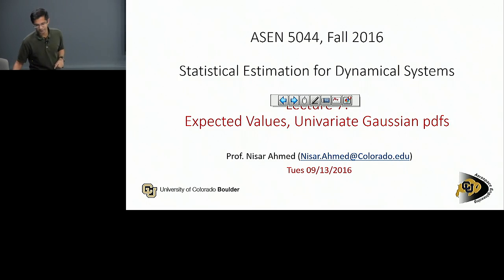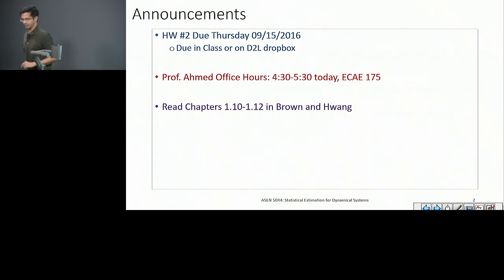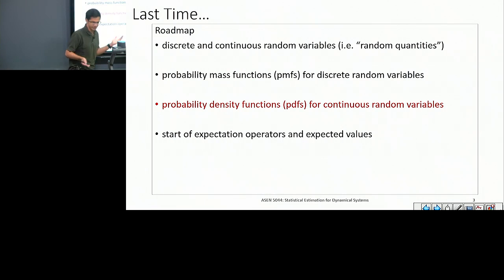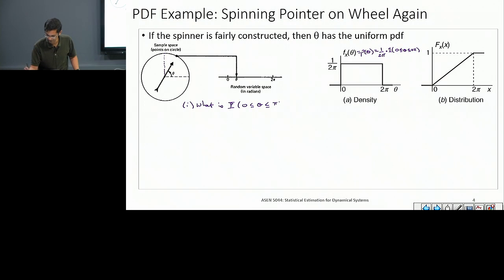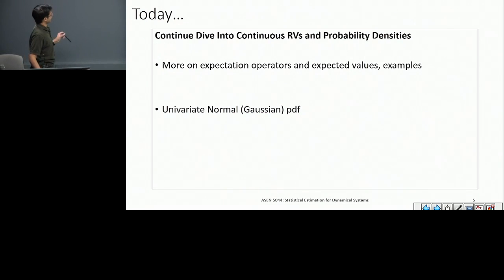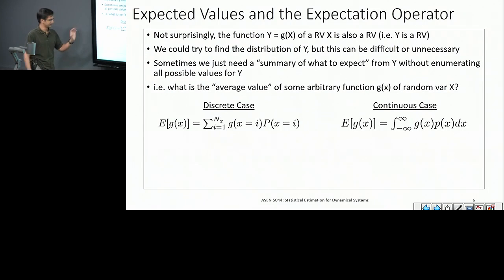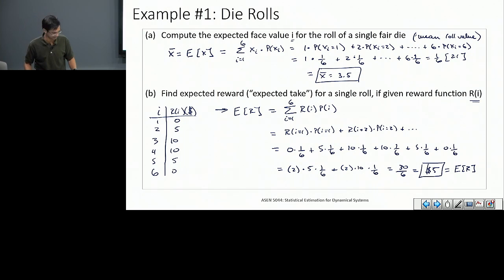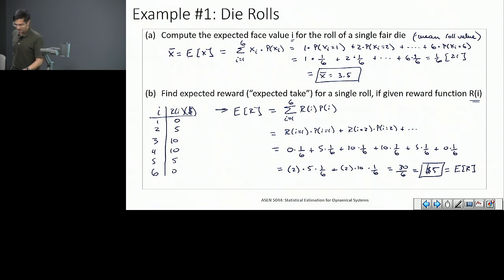ASEN 5044 Statistical Estimation for Dynamical Systems - Sample Lecture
Sample lecture at the University of Colorado Boulder. Lecture is for an Aerospace graduate level course taught by Nisar Ahmed.

Interested in learning more about our Aerospace program?